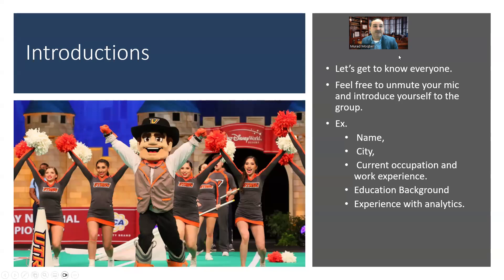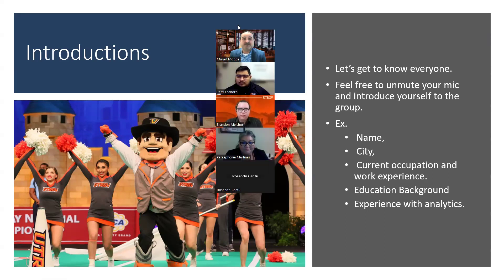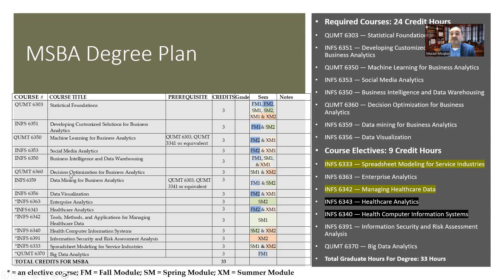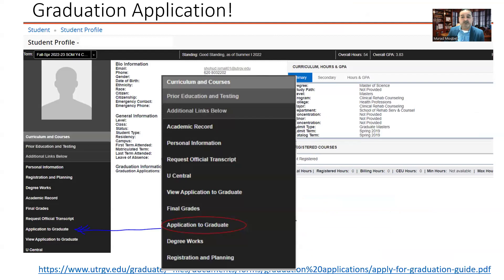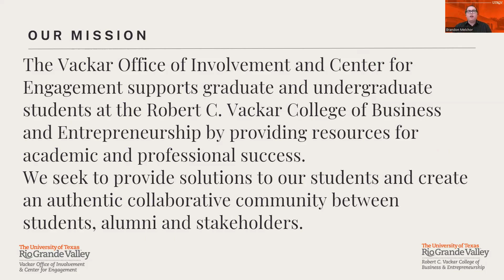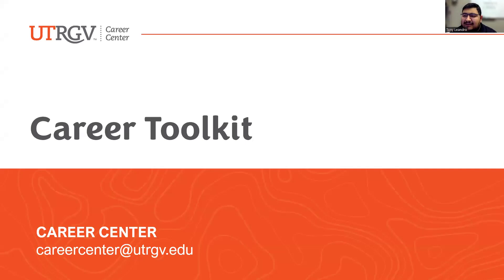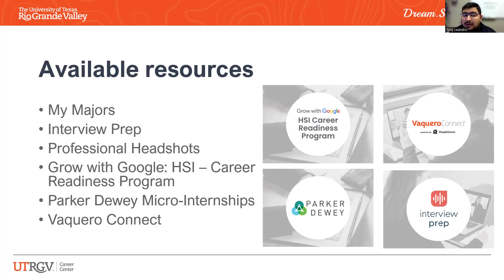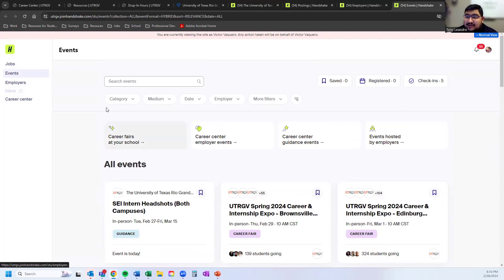MSBA New Student Orientation